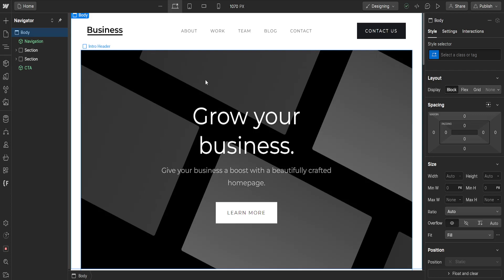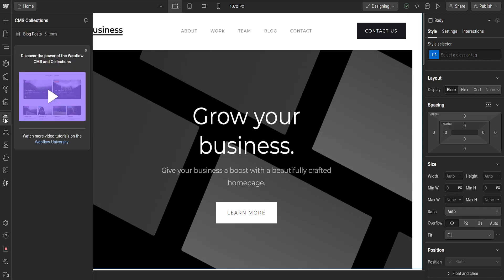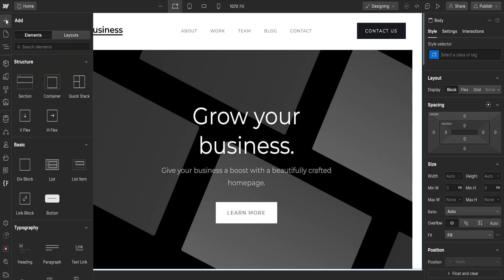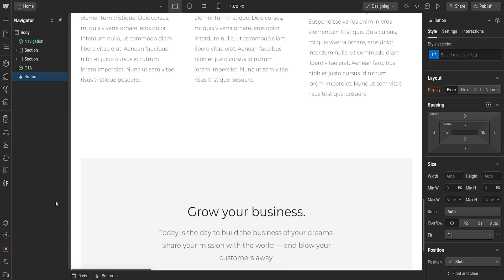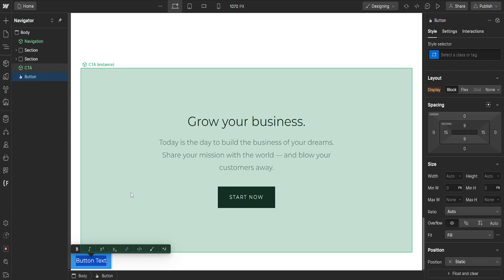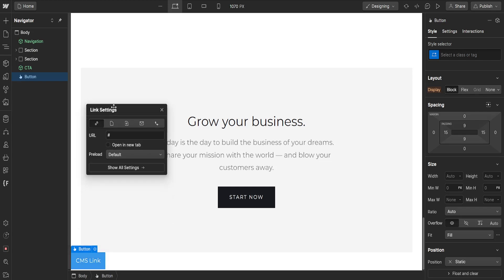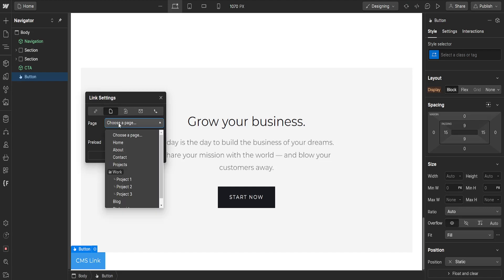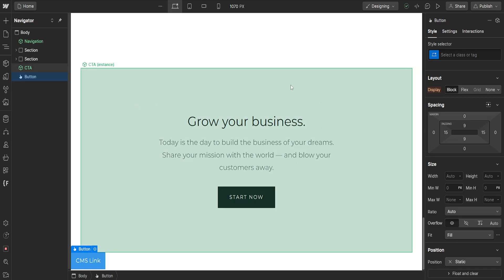How To Link To CMS Page In Webflow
In this video I show you how to link to CMS Page in Webflow. If you want to learn how to create a link that redirects visitors to a CMS page on your Webflow website then this is the tutorial for you.